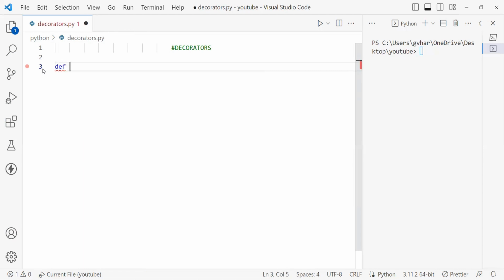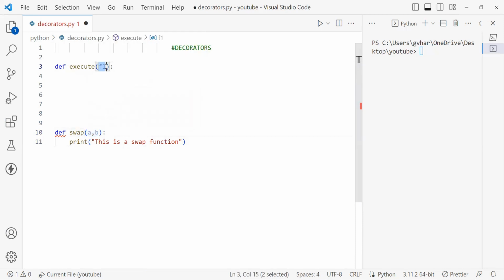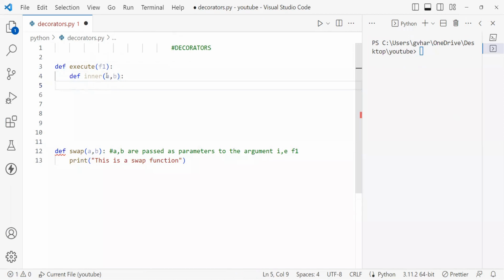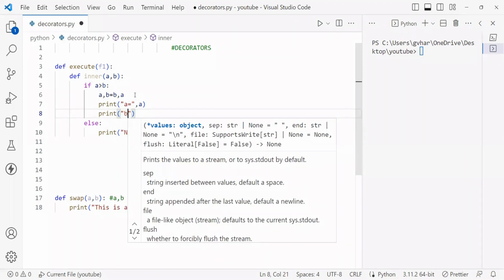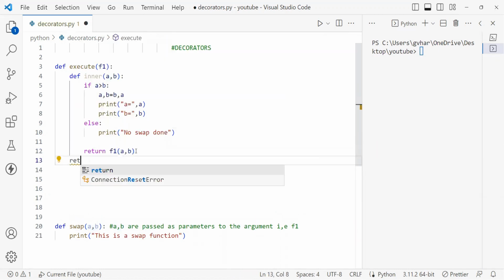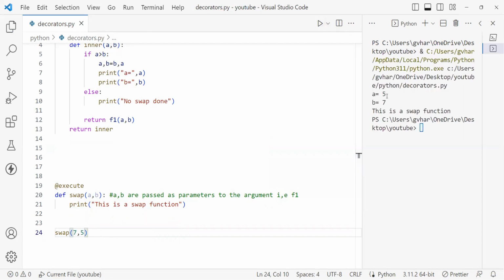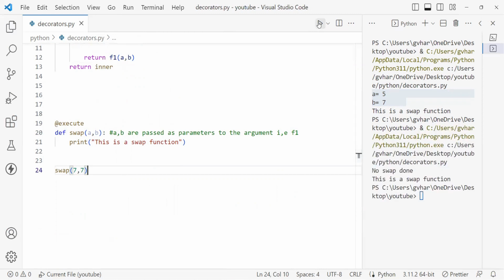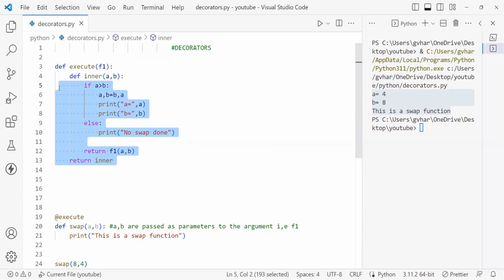Python Decorators in 10 minutes || Functions || Python Programming.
Hi folks,

Decorators are an advanced feature of the Python language that allows you to modify the behavior of a function or method without touching its code. This video will teach you, decorators, with a simple example to give you a better idea of Python decorators.